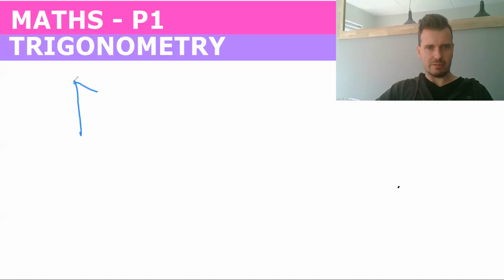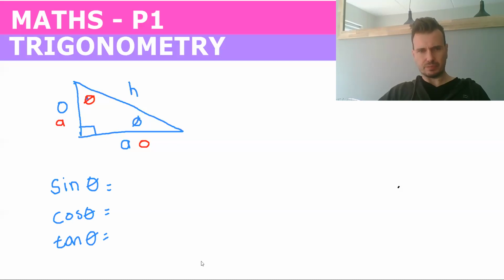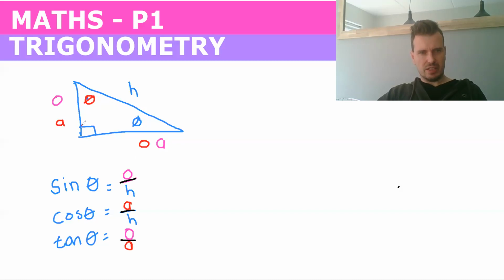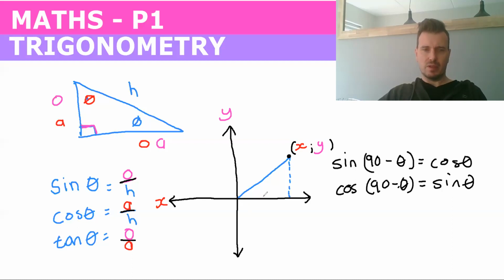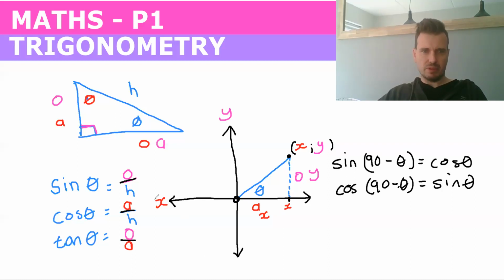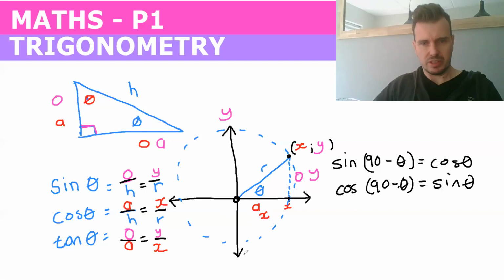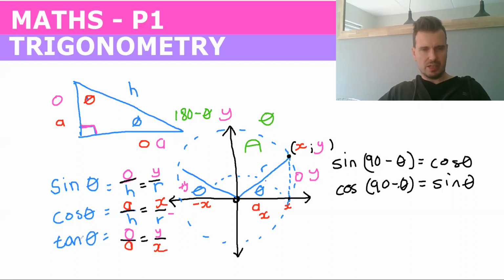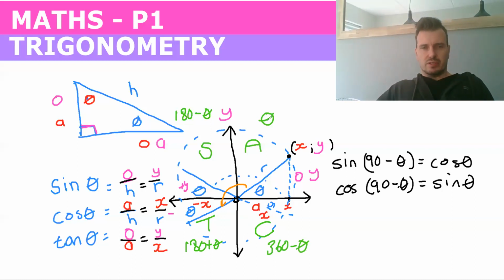Matric Maths Toolkit - Trigonometry for Right angled Triangles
This video is for a student from Grade 10 to Grade 12 studying for Maths tests and the Paper 2 exam.   These Right Angle Triangle Trigonometry concepts are taught in Grade 10 and will be continued in Grade 11 and Grade 12.

In this video we go through an Introduction to Matric Trigonometry which is part of Matric Paper 2. We begin by going through the basic trig ratios and then look at how these can be translated on a Cartesian plan.

The trig ratios are
sin Θ = o/h (also written as y/r)
cos Θ = a/h (also written as x/r)
tan Θ = o/a (also written as y/x)

In the video we will go through the tools that you will need for Matric Trigonometry. These tools include:

Trig Ratios
Cast Diagrams
Mastering trigonometry starts with the basics! In this lesson from the SmartPrep MathsScience toolkit, we dive deep into Right-Angled Triangles. We'll cover the essential trig ratios (SOH CAH TOA), the Cartesian plane, and the CAST diagram. Whether you're in Grade 10 or preparing for your Matric finals, these are the fundamental "tools" you need to solve any trig problem.

Timestamps

0:00 Why you need the Trig "Toolbox"
0:52 Understanding Hypotenuse, Opposite, and Adjacent
2:02 SOH CAH TOA: The Basic Trig Ratios
3:58 Complementary Angles: Sine vs. Cosine
5:03 Moving to the Cartesian Plane (X, Y, R)
8:16 Introduction to the CAST Diagram
9:30 Quadrant 2: 180 - Theta
11:06 Quadrant 3 & 4: 180 + Theta and 360 - Theta
12:22 Summary of Essential Trig Tools